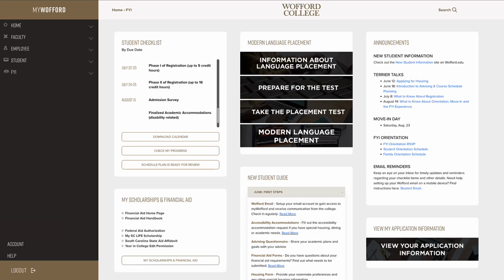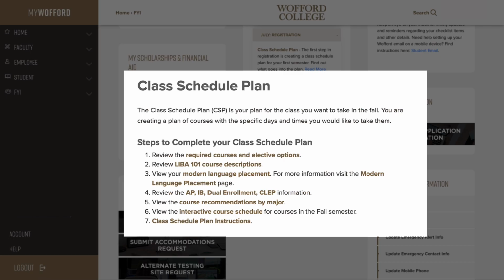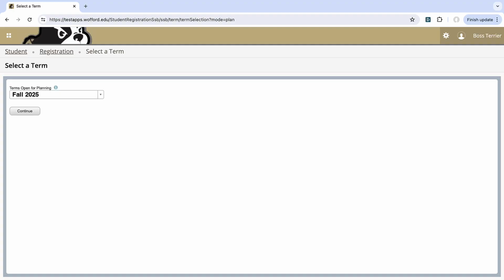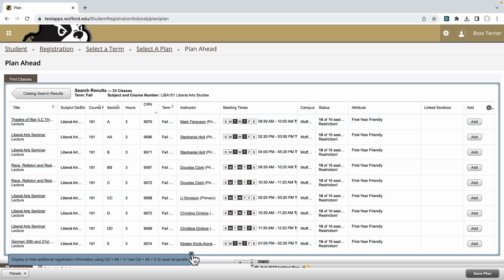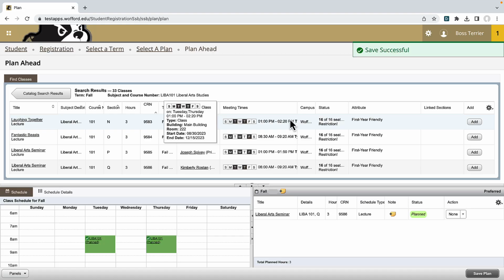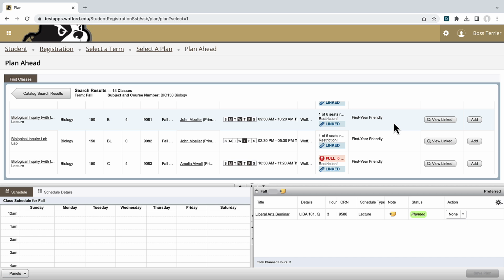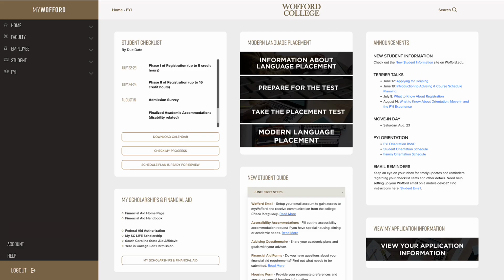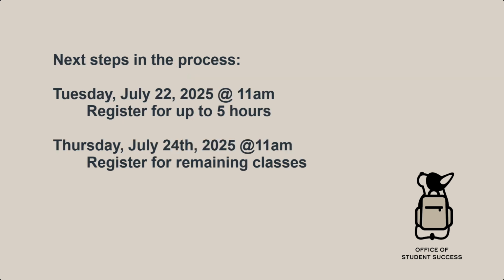Create a class schedule plan (fall 2025)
Incoming students may begin working on class schedule plans on June 1, 2025.  Class schedule plans must be completed by July 15, 2025, so that the advising team will have a chance to work with students on any changes needed before advising holds can be released.

Please remember that submitted class schedule plans must be approved before an incoming student can register for classes.

Students will register in two phases:
Phase 1: Tuesday, July 22nd at 11am (up to 5 hours)
Phase 2: Thursday, July 24th at 11am (up to 16 hours)